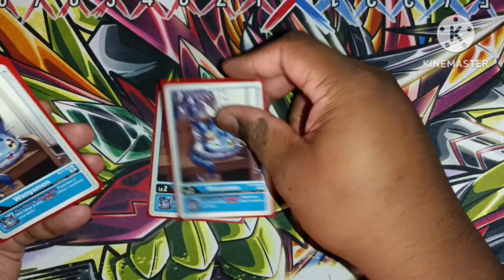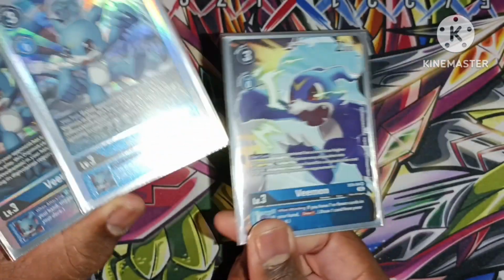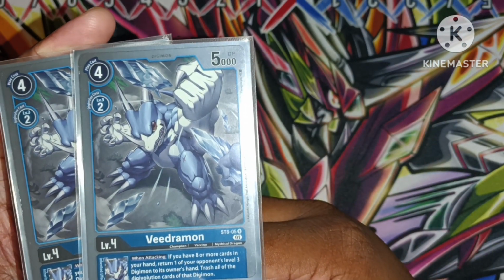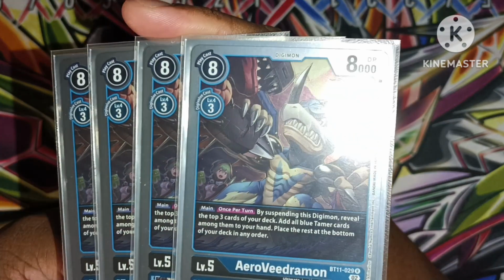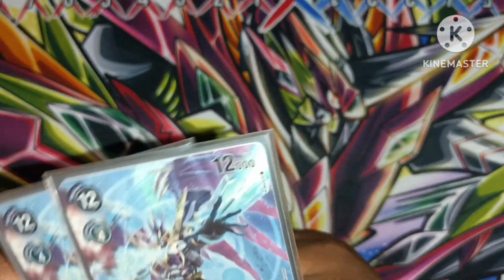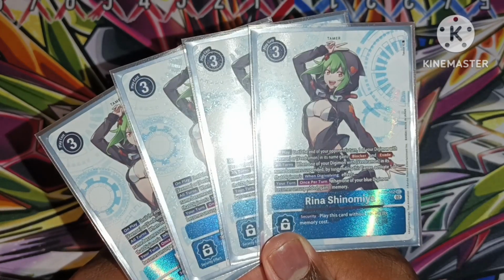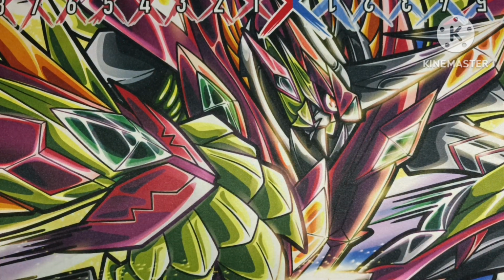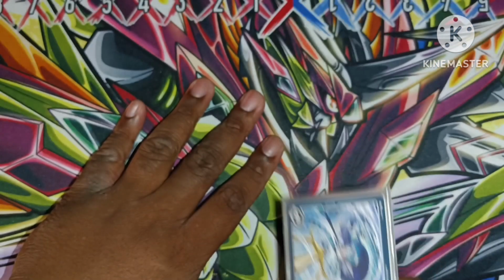Meet My Partner Digimon!! UlforceVeedramon X Deck Profile!!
It's your guys DarkFabled with a very long overdue video that I can now FINALLY share with all of you!!

As many of you know, I've been happily playing Digimon, but I never showed all of you my two Digimon partners that have stuck by me from early childhood in the case of one of said partners, the other was the very first deck I started playing with and is now finally playable!

ULFORCEVEEDRAMON!! I picked up his starter deck and just instantly fell in love with the deck!

Shoutouts to my friends at my Digimon TCG Locals: Zulu's Gaming in Bothell, WA. You two know who you are I seriously cannot thank you both enough in helping me to get this deck off the ground!!

But anyways, I hope the rest of you enjoy this deck profile on one of my main partner Digimon, and I will see you all very soon in my next video!